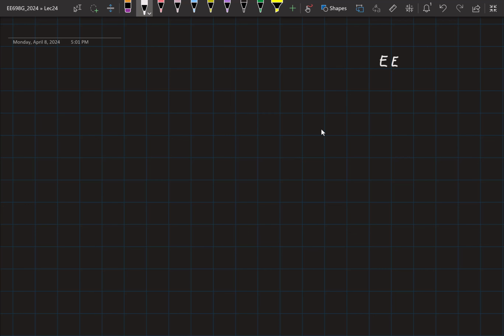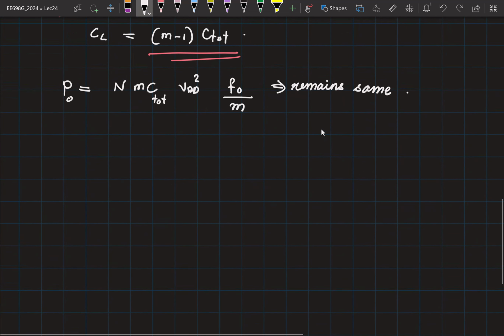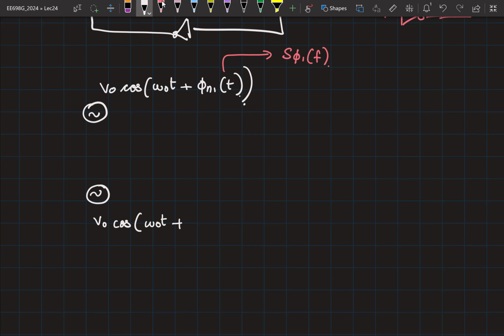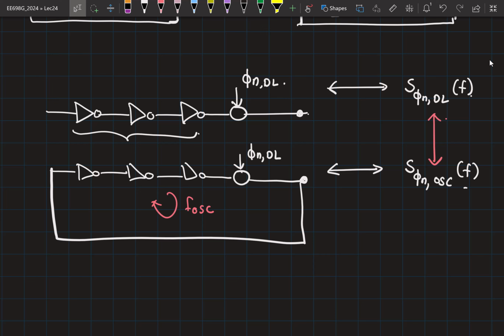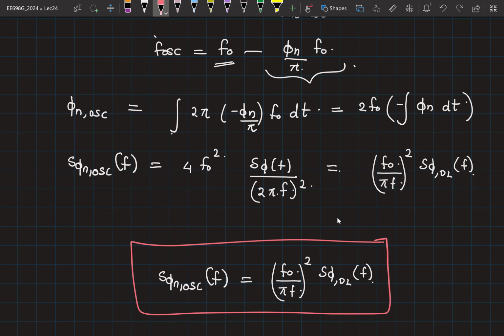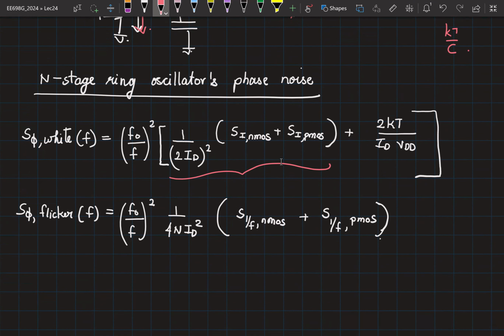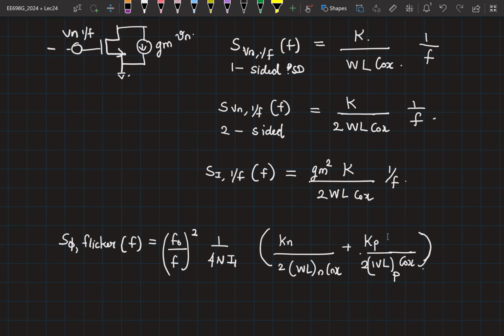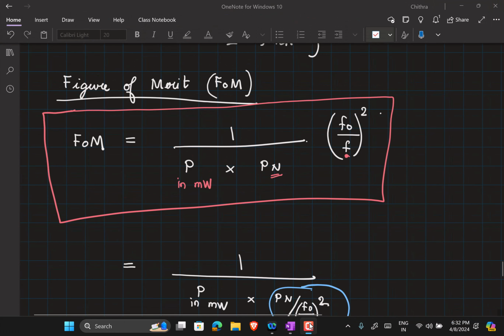Lecture 24: Design of a ring oscillator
* Review of the reference ring oscillator covered in the last class
* Effect of design variables on the power consumption of the ring oscillator
* Expression for PSD of phase noise in a ring oscillator and associated inferences
* Figure of merit (FoM) for an oscillator